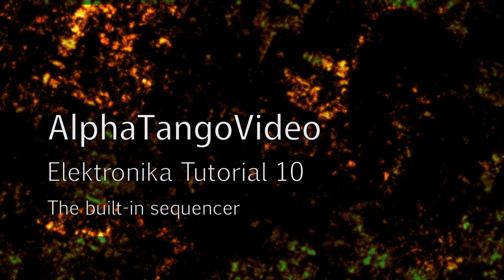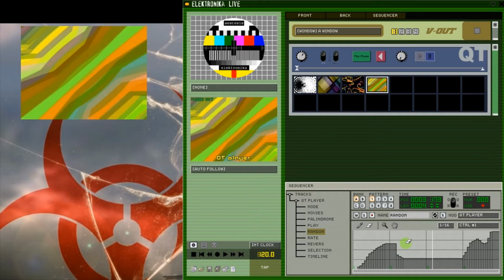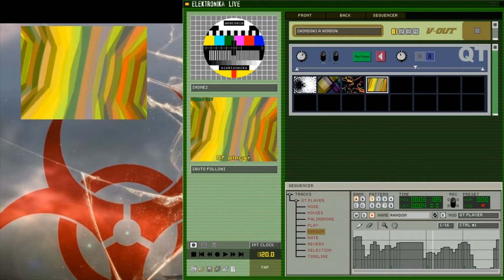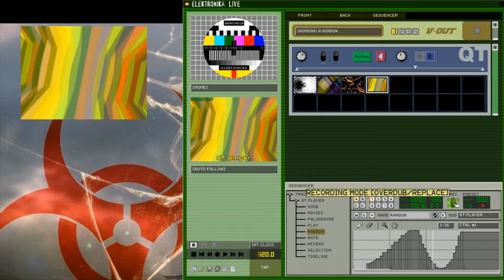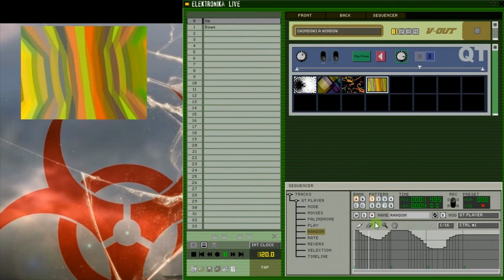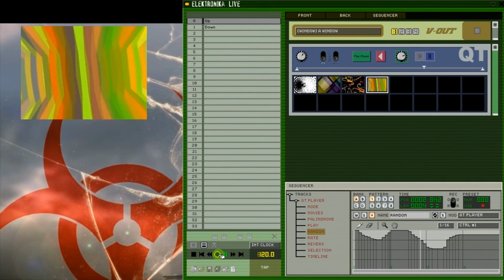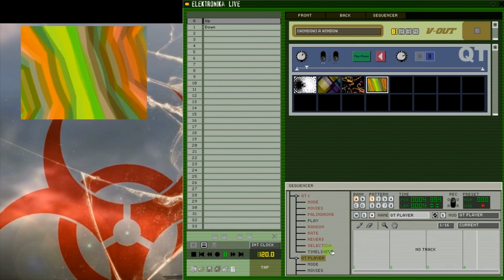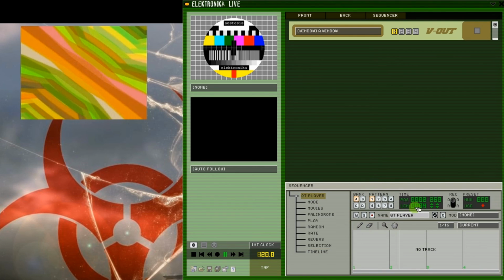Elektronika Tutorial 10 - The built-in sequencer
In this tutorial I take a look at Elektronika's sequencer, which can be used to automate module controls. This can be done on-the-fly during a live set, and can really help to make your projects more visually complex and responsive.

Loops used in this video from VJ Morph's loop pack no1

Special thanks to:
Renan Jegouzo
Debra Daun
Fragm3nt

Video captured with NVidia ShadowPlay, edited with VirtualDub and Adobe After Effects. Audio edited with Audacity.